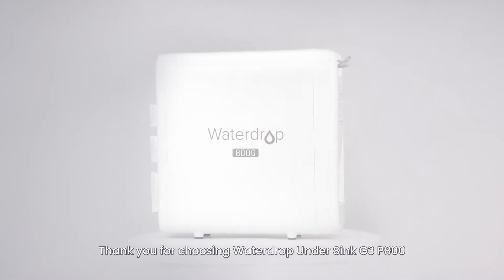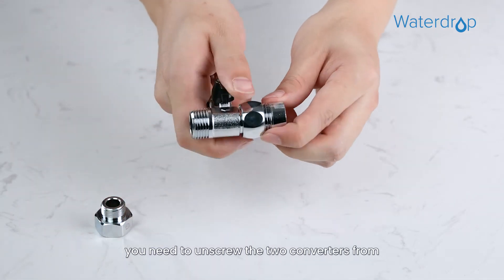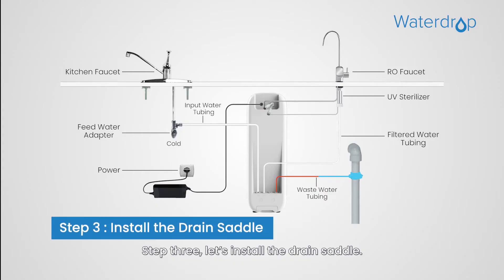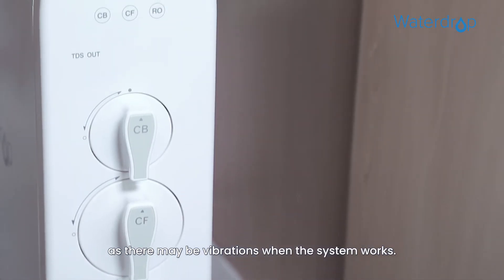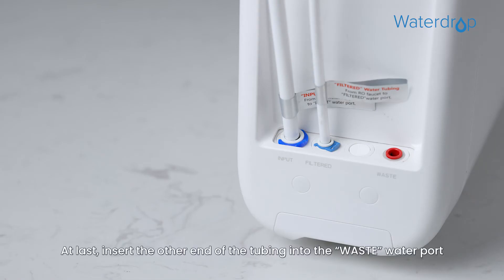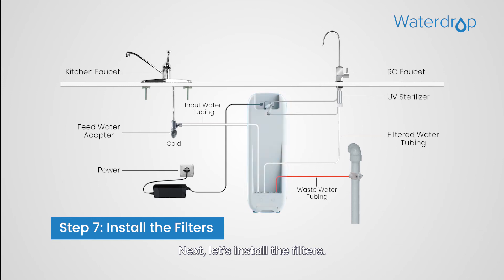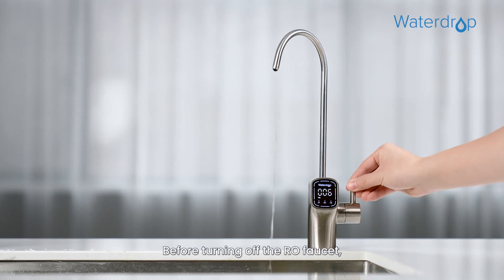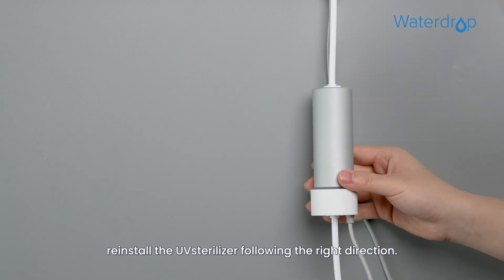How to install a Waterdrop 800GPD Tankless RO System with a UV Sterilizing Light?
Our Waterdrop Under Sink G3 P800 Reverse Osmosis Filtration System is 800GPD Tankless RO System with UV Sterilizing Light. How to install this system? It is very easy, and you can do it by yourself!

DIY installation steps:

00:27 Step 1：Install the Feed Water Adapter
01:18 Step 2: Install the RO Faucet and UV Sterilizer
01:55 Step 3: Install the Drain Saddle
02:27 Step 4: Position the RO System Housing
02:54 Step 5: Connect Tubing
04:08 Step 6: Connect Power Cord
04:47 Step 7: Install the Filters
05:19 Step 8: Start up the System